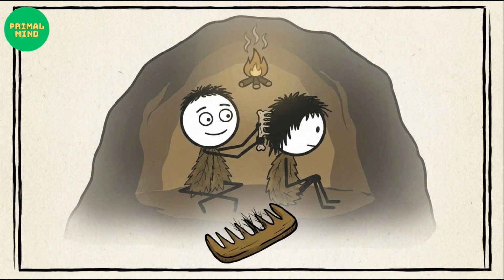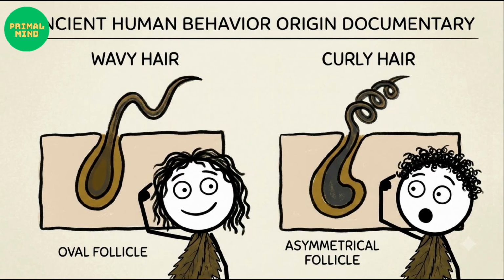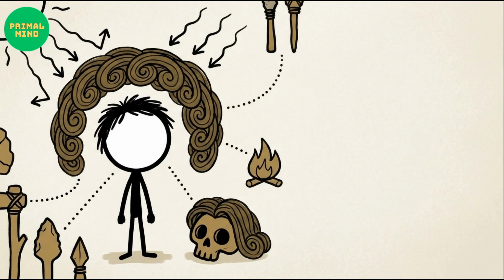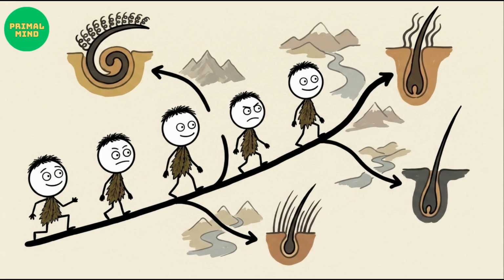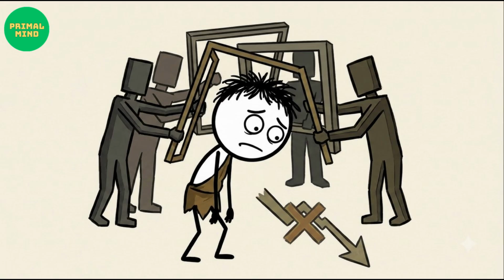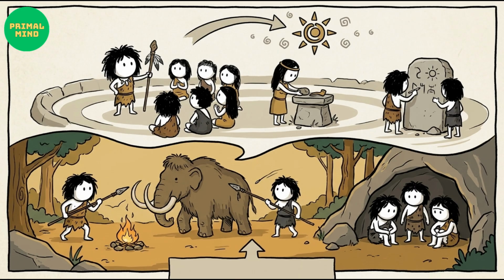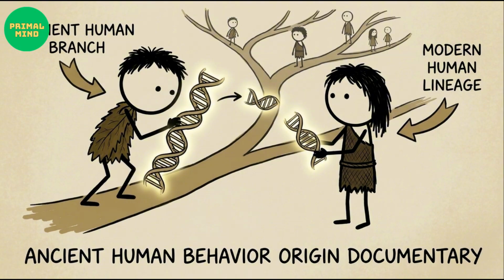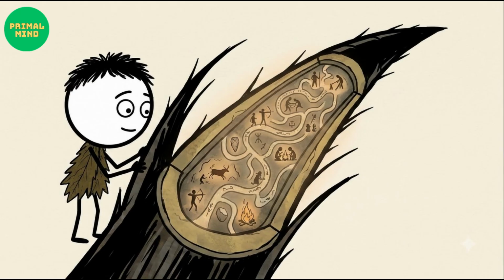Why Did Ancient Humans Evolve Different Hair Textures?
Every human being alive today descends from one small population in Africa roughly 200,000 years ago — so why does human hair look so radically different across the world? In this video, we trace the real evolutionary story behind hair texture: from the heat-shielding coils that protected early human brains on the African savanna, to the EDAR gene mutation that reshaped hair across East Asia 30,000 years ago, to the surprising Neanderthal DNA still shaping European hair today.
This isn't cosmetic trivia — it's a 200,000-year map of human migration, climate adaptation, and survival, written directly into your scalp.
Sources:

Jablonski, N. — Penn State research on hair, UV protection, and thermoregulation

Kamberov, Y.K. et al. (2008) — "Modeling Recent Human Evolution in Mice by Expression of a Selected EDAR Variant," Cell

Pääbo, S. — Nobel Prize-winning Neanderthal genome research (2022)

CROWN Act legislative history, U.S. state law records (2019–present)